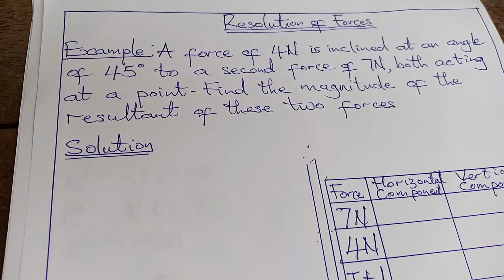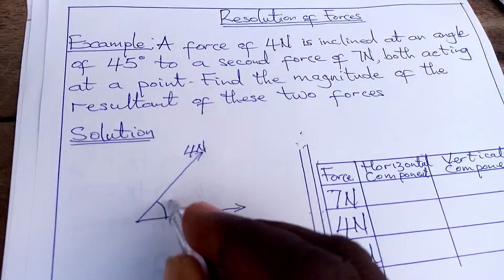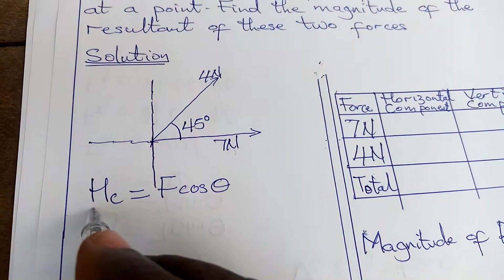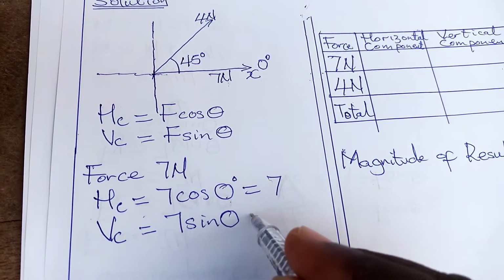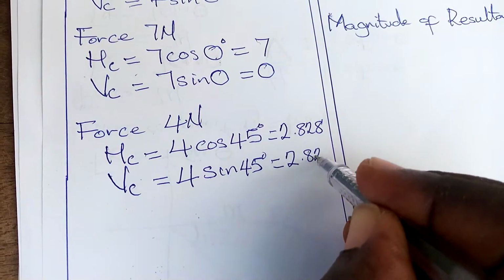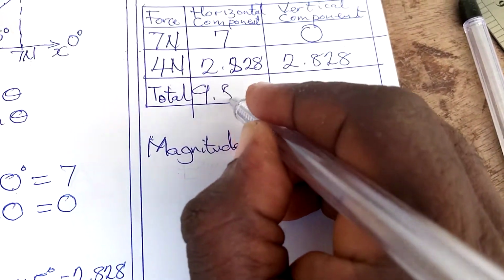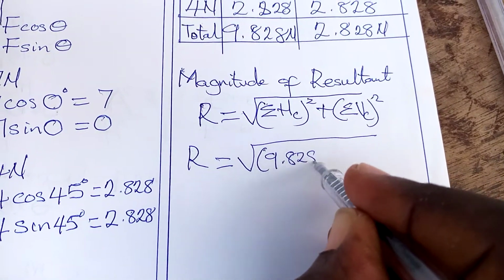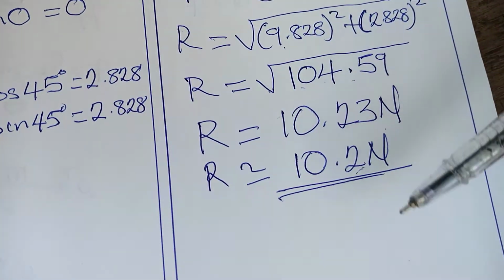Example on Resolution of Forces@PIS.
Finding the magnitude of the resultant of two forces